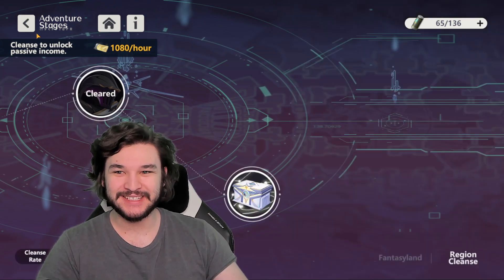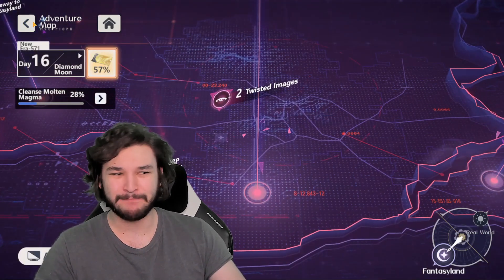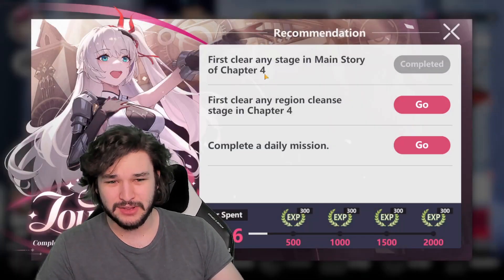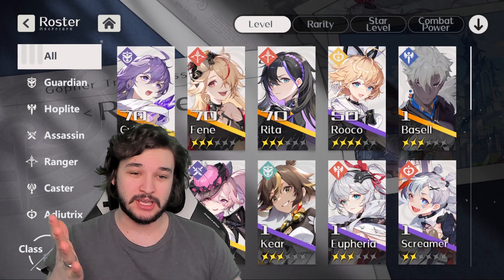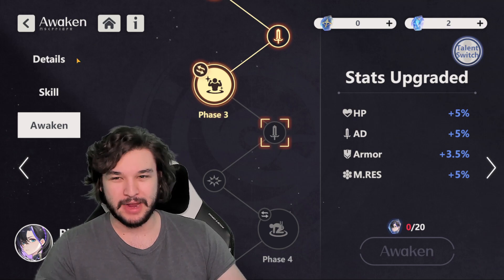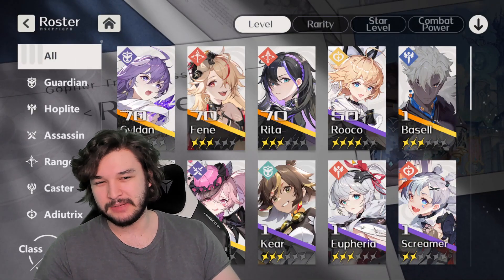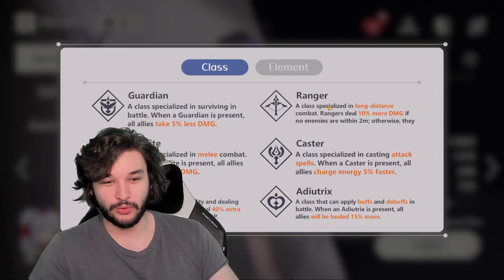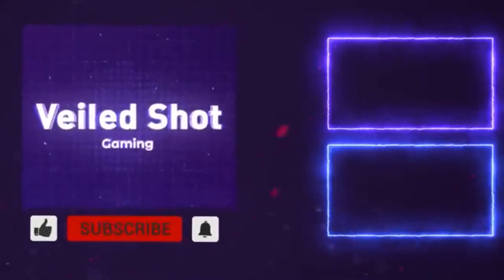How to Progress FAST in Higan Eruthyll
👍Like what you see? SUB!

⏰Timestamps⏰
Progress Fast!: 0:00